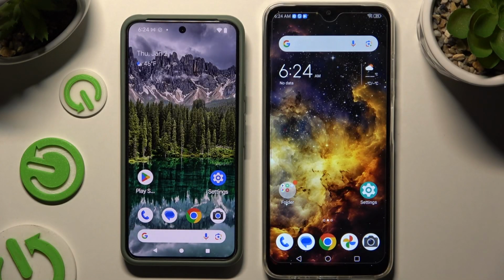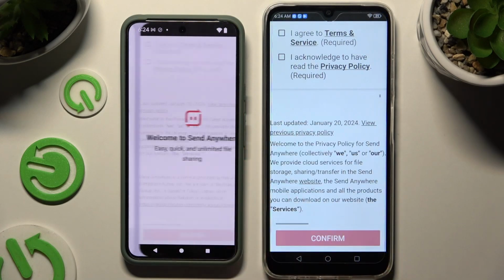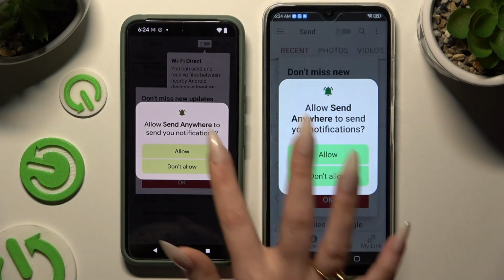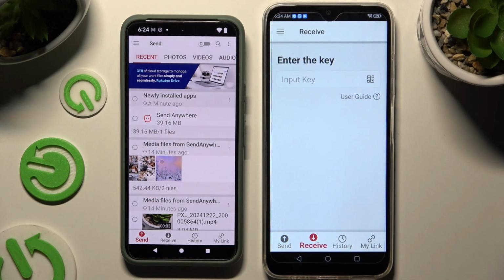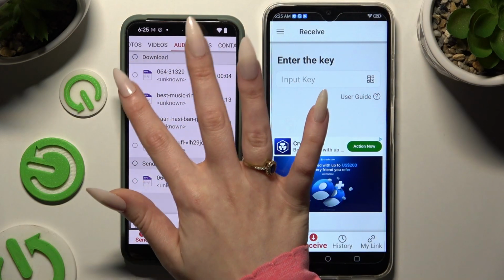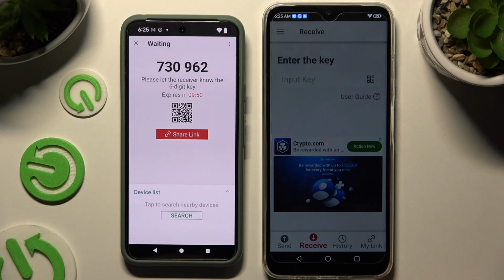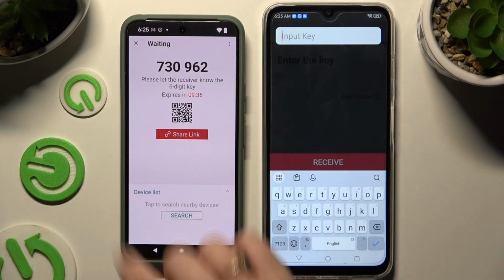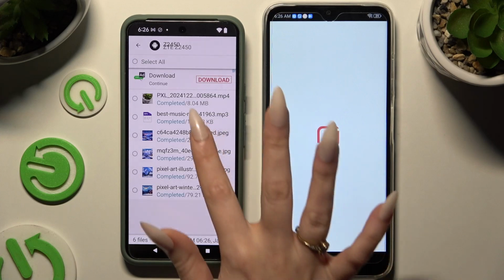How to Transfer Files from an Android Device to ZTE Blade A55 - Use Send Anywhere App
Need to transfer files from your Android device to your ZTE Blade A55? Don't stress, we’ve got the solution! Here, we’ll show you how to use the Send Anywhere app to quickly and easily send files between your devices. Whether it’s photos, videos, or documents, transferring your important stuff just got a whole lot easier. Let’s get those files flying!

How to move files from Android to ZTE Blade A55 with Send Anywhere?
How to transfer files using Send Anywhere between Android and ZTE Blade A55?
How to send files from your Android to ZTE Blade A55 using Send Anywhere?